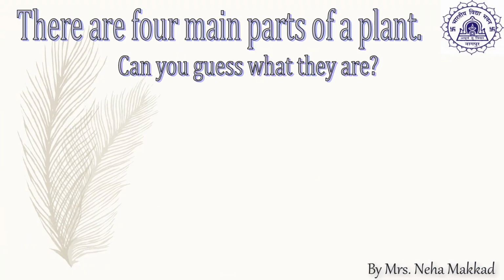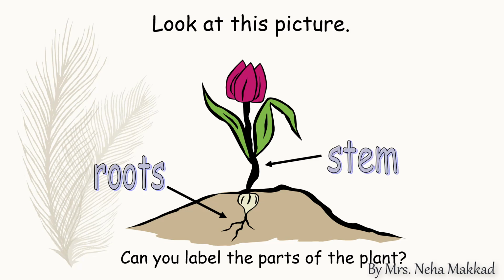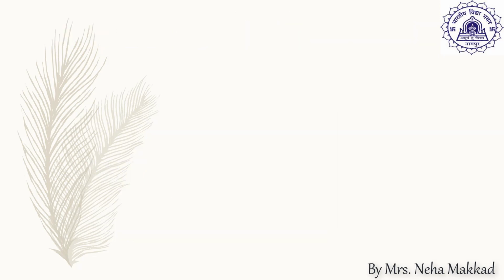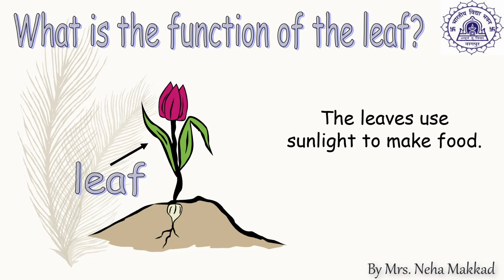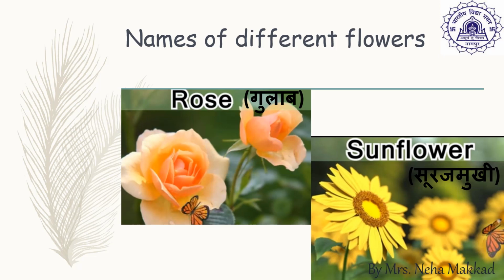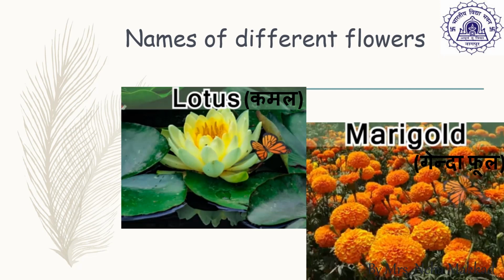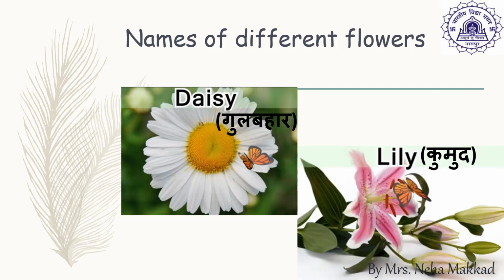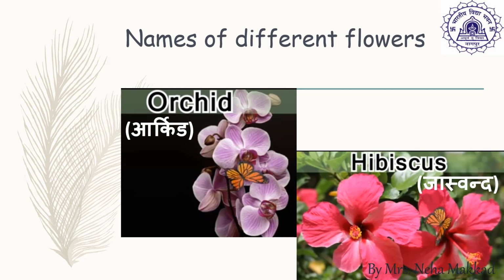6. Plants around us I Part-II I Parts of Plants and Name of Flowers I Class-I I EVS I By Neha Makkad